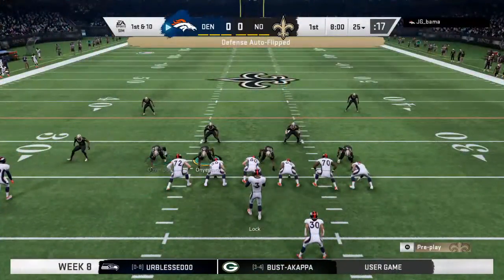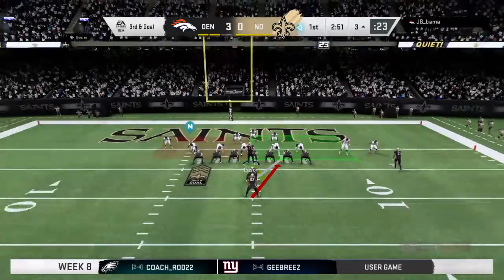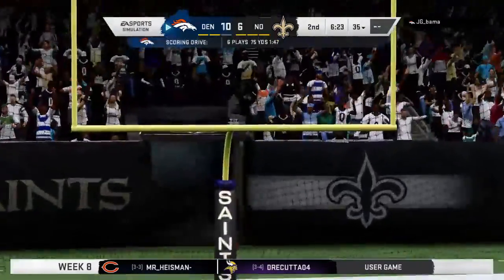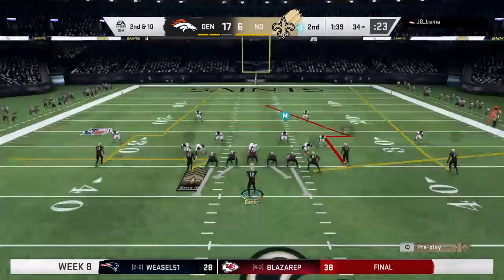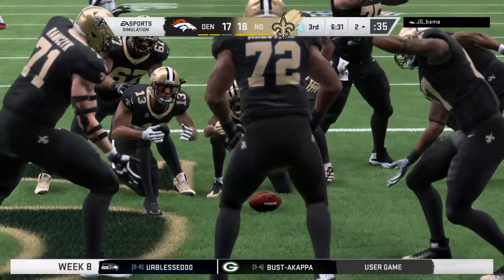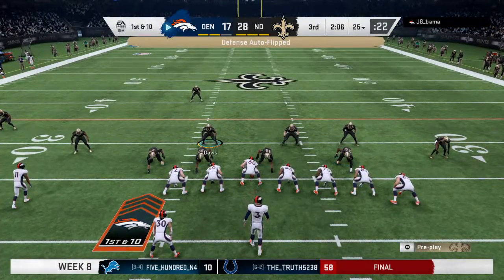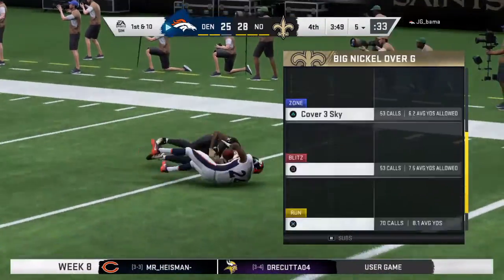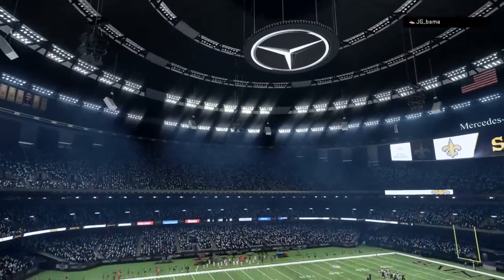USFL Week 8 vs Broncos